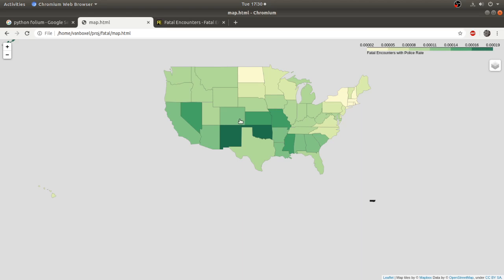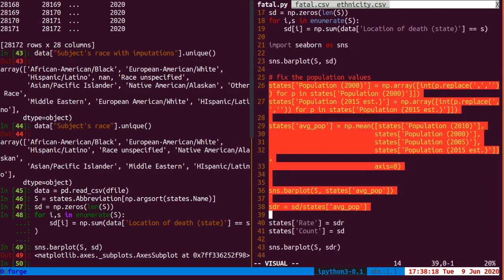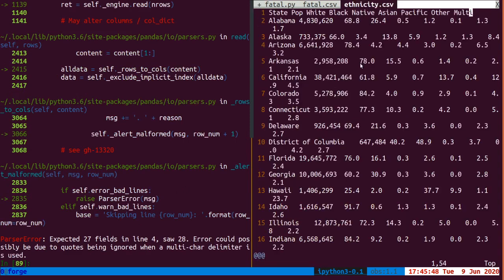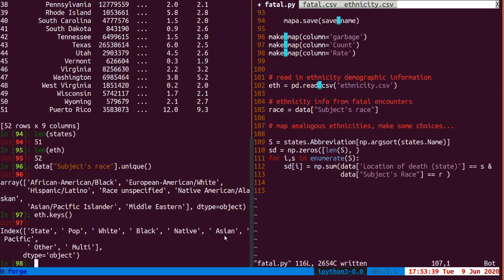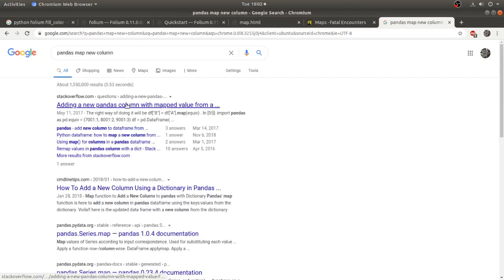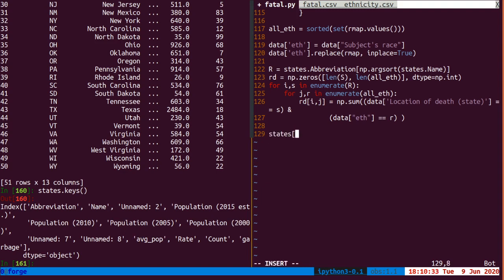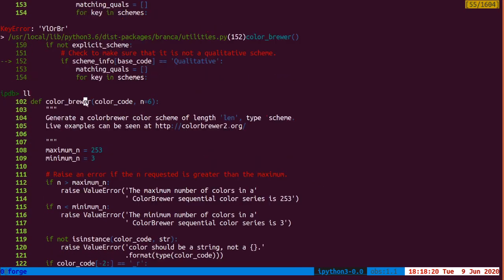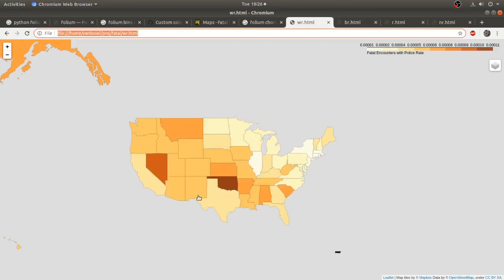DanDoesData Fatal Encounters #2: More rate maps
We continue to explore the Fatal Encounters dataset of police killings (that is, killings by police) by looking at rates broken down by ethnicity.  Results are unfortunately not surprising.